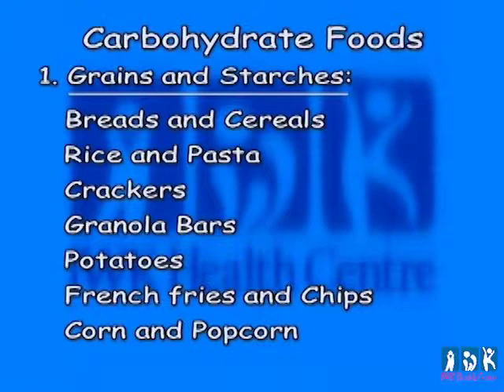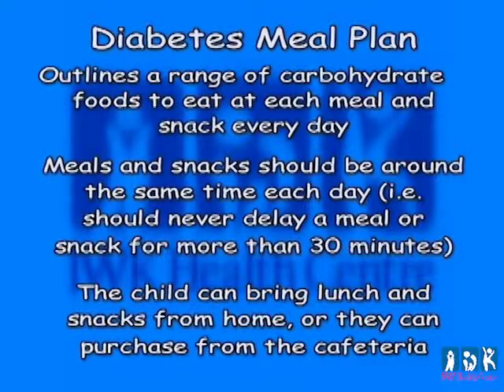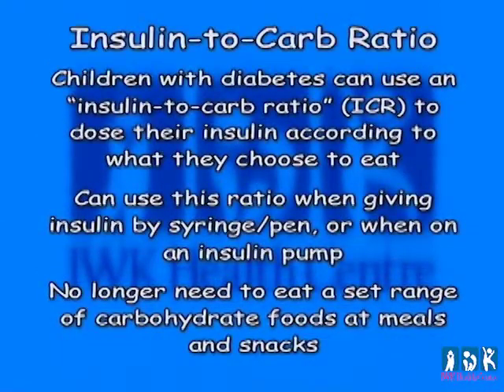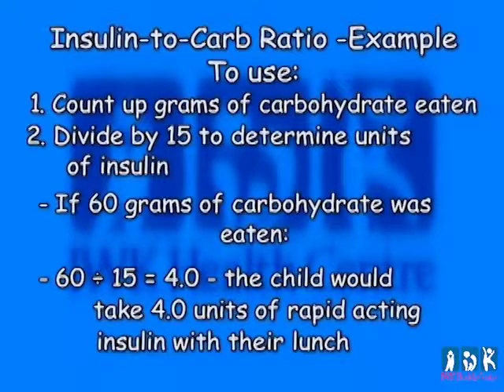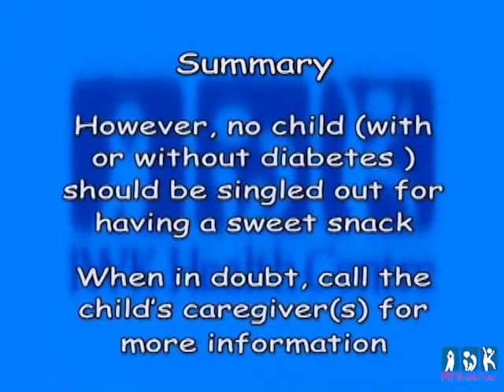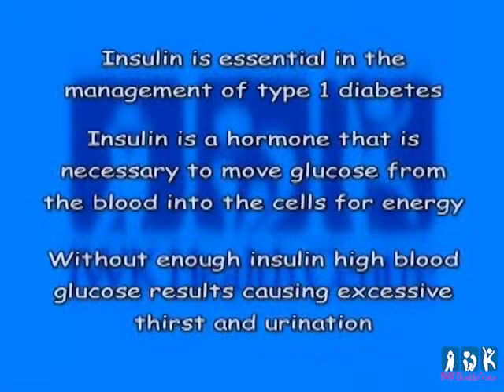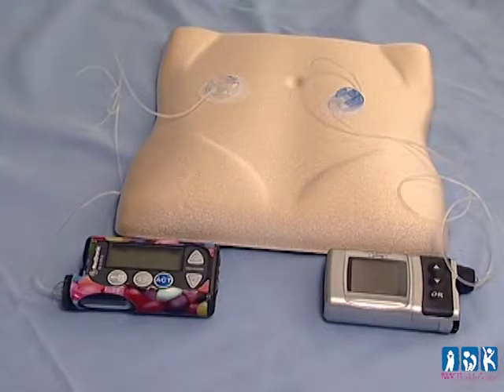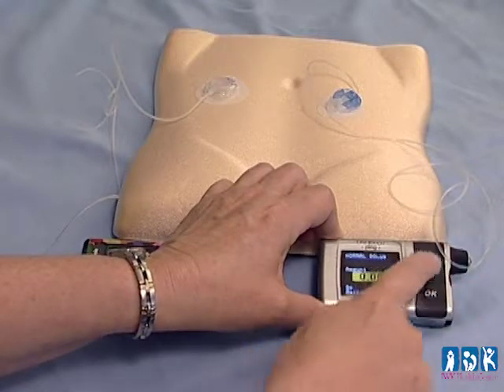Diabetes in School (Part 3)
The purpose of this video is to identify the needs of students with diabetes, and to assist schools in working together with parents to manage diabetes in school. This section is part 3 of 3.